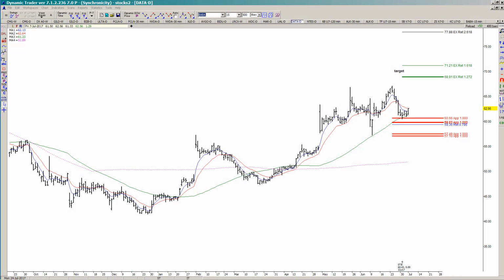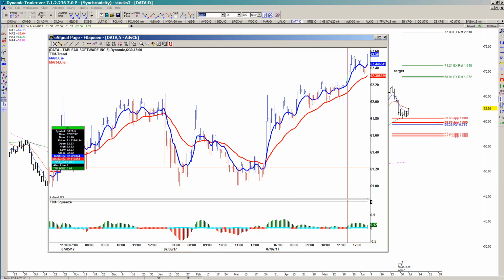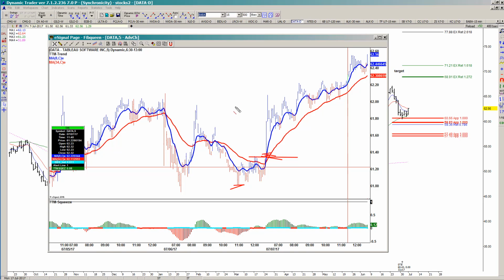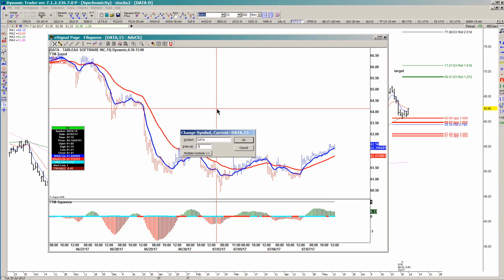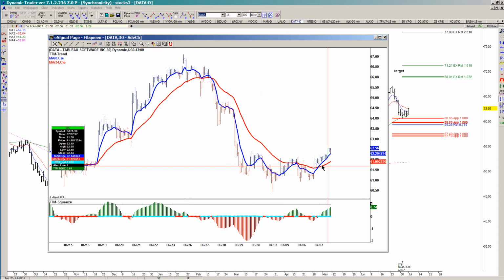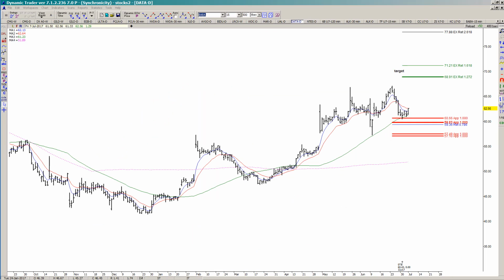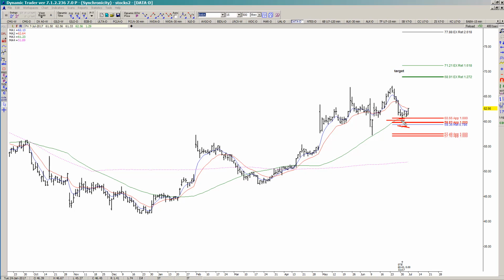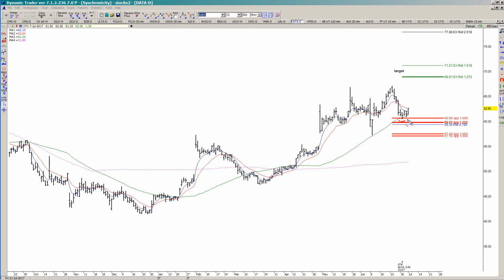Fibonacci Queen: Here is What You Can Do With the DATA Setup of a Couple Days Ago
This setup triggered for both a day trade and a swing trade.